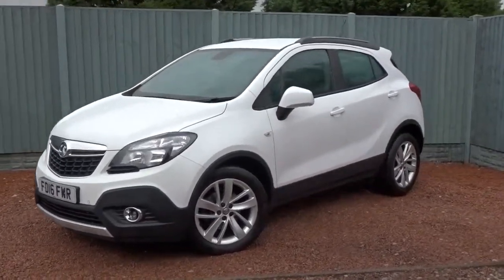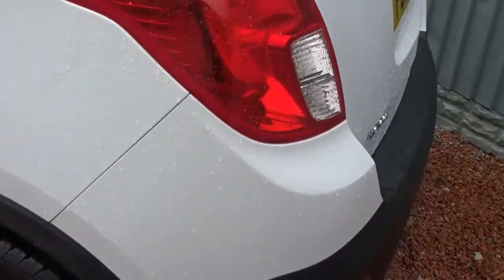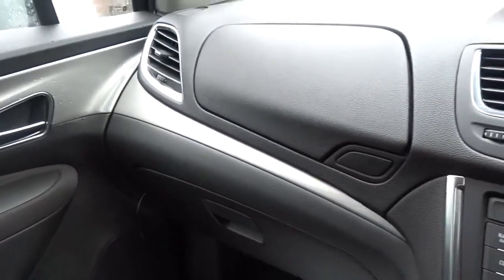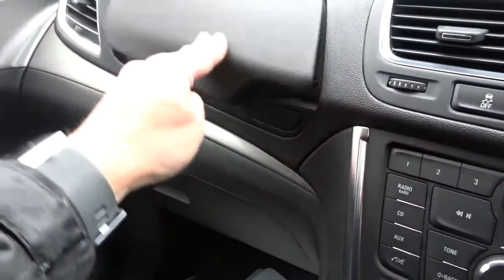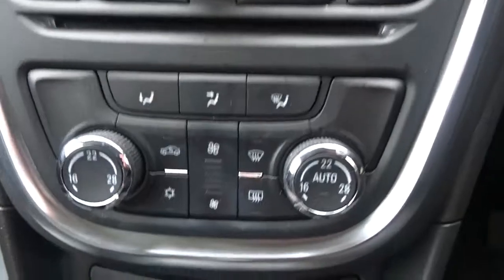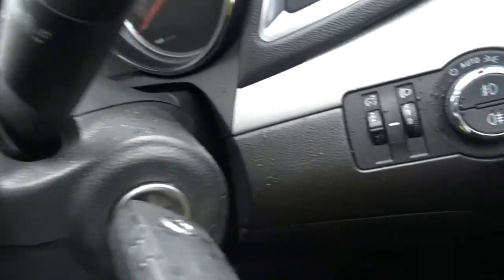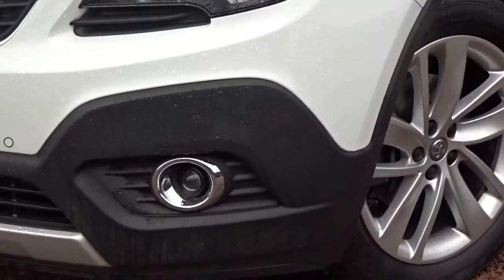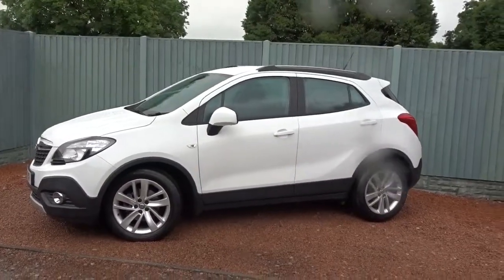FD16FWR Vauxhall Mokka 1.4t Exclusiv 5dr